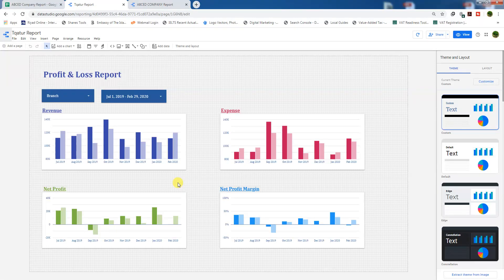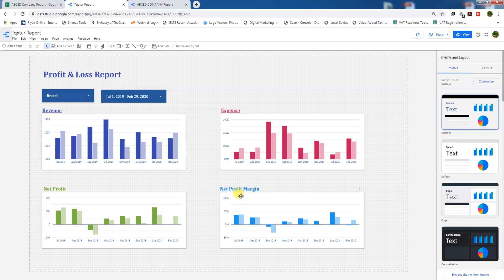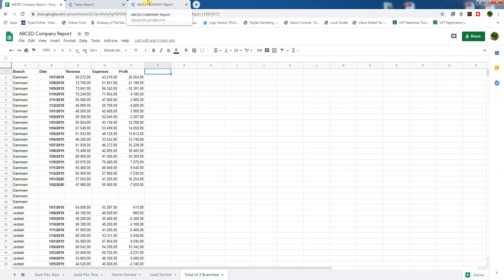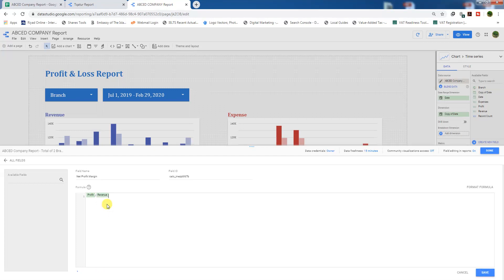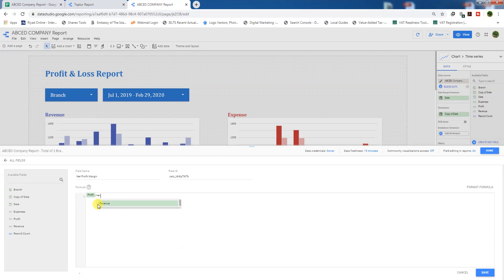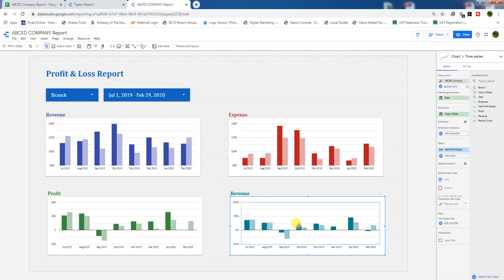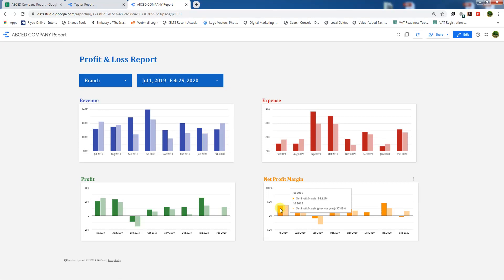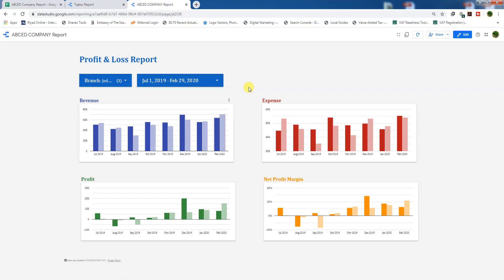Building a Financial Dashboard in Google Data Studio | (Part-6) | Adding Formula field in GDS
Adding a mathematical formula using google data studio.

In this video, we are going add a field by applying a formula, profit divided by Revenue in google data studio.

As you know that in our resource data in google sheets, we didn’t have Net profit Margin Column and we will not create in our resource data, we have done this job by adding formula field in Google data studio.

We can add as many fields like this way in our google data studio financial dashboard.
What we need to remember is to put the exact name of the column in the formula field which is going to use in formula to get the desired results.

In our database of google sheets we have created 2 branches data to visualize in our financial dashboard of google data studio, If we need to see only 1 branch data then we need to create the filter control button in our google data studio dashboard and we have done so in this video.

You have to be very keen about the columns formats like Text format for text cells, Number format for numbers cell, Currency format for currency cells, Date formats for date cells, should be correctly selected in google spreadsheet as I have explained in the following lecture:

Study the above link better to prepare the google sheets database in accurate form for financial data visualization in google data studio. If the base data correctly sorted then the data visualization will be easy and we can manipulate the data in any form in google data studio dashboard to make the financial reports dashboard in google data studio.

You can access the reports anytime, anywhere by sign in to your google account. Connect the linked sheet with google data studio and work as I explained in this lecture.

Course Requirements:
Should have google chrome
Goggle account
Little bit Knowledge of Excel or Google Spread sheet